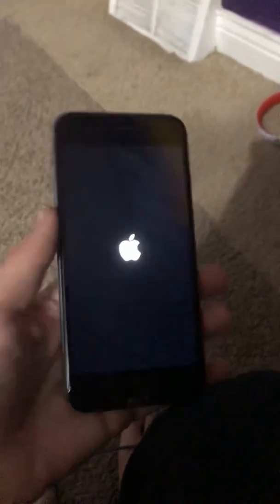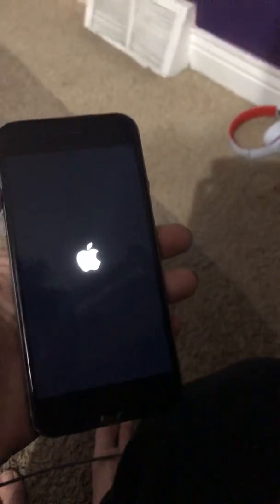Black screen how to fix I phone 6 when Radomly turns of